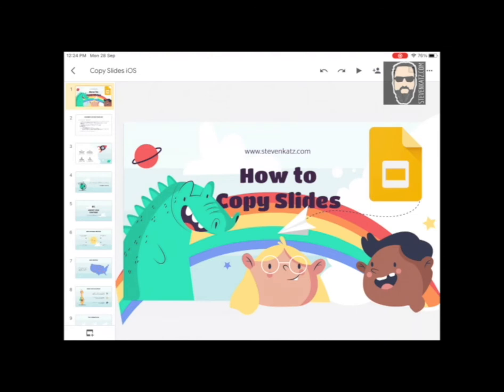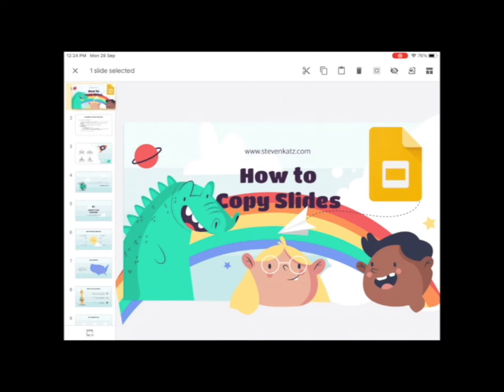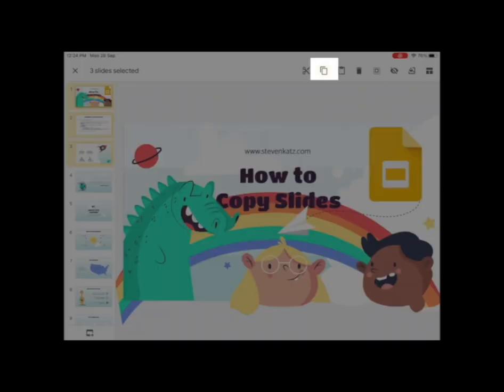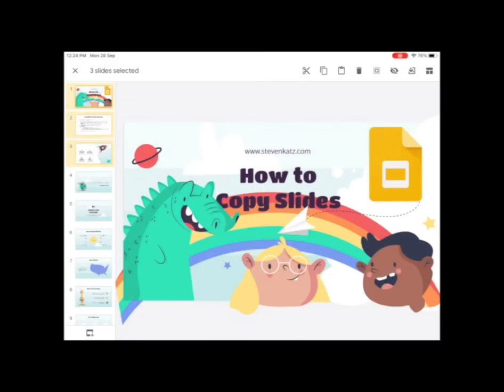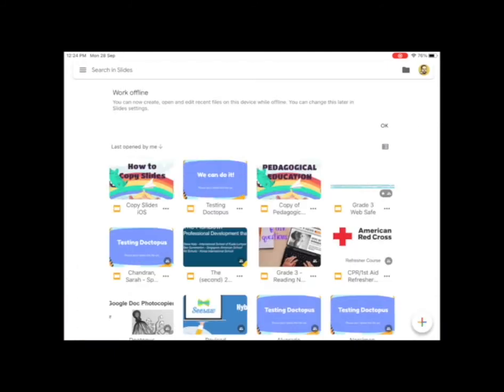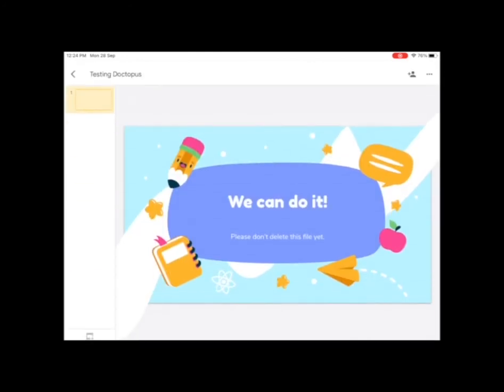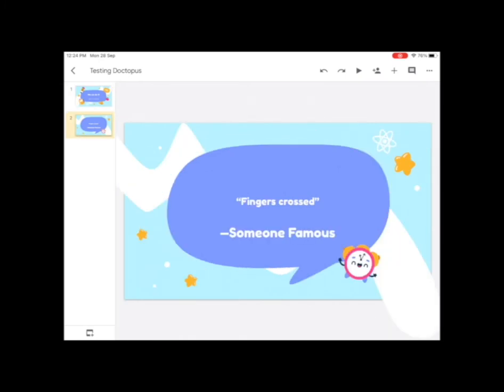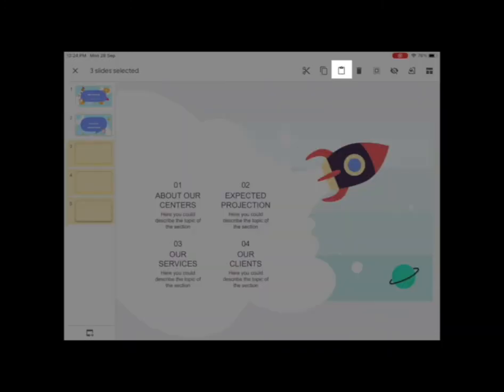How To Copy Google Slides in iOS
How to copy individual or multiple slides from and to different slide decks.